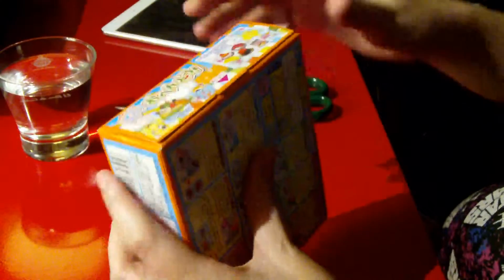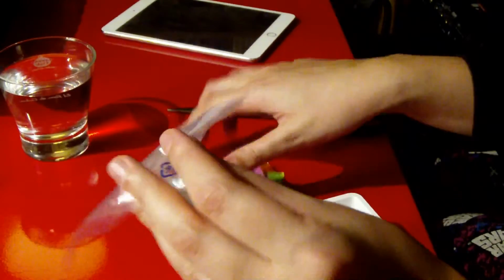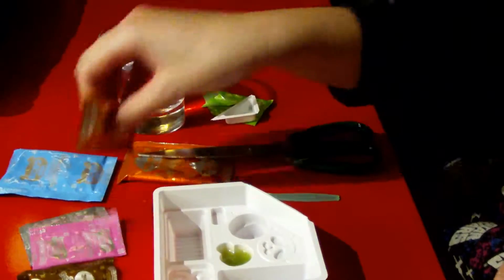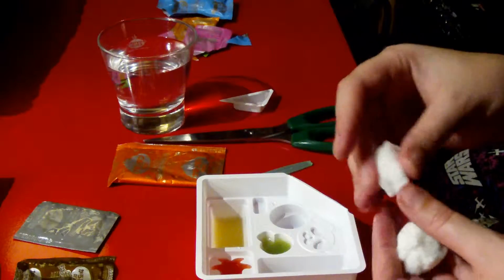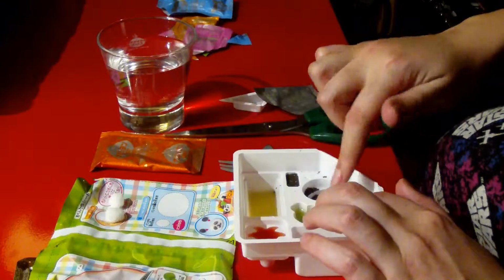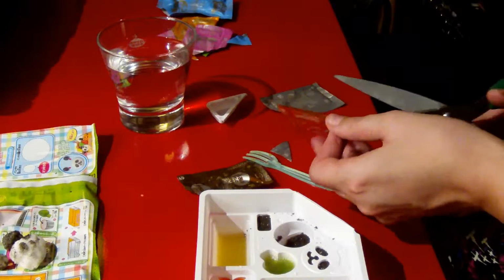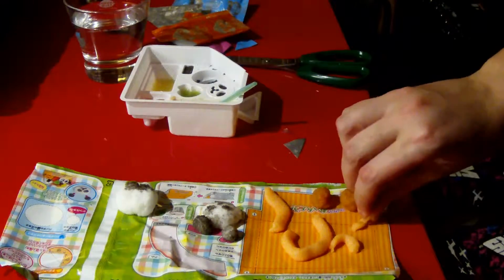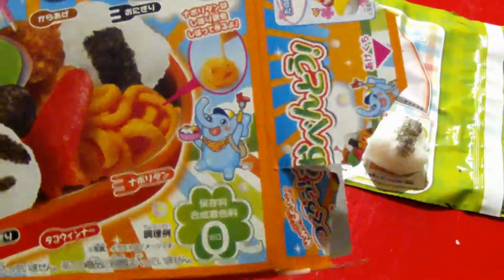Kracie Popin Kookin Bento Kit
Taste test from 9:23